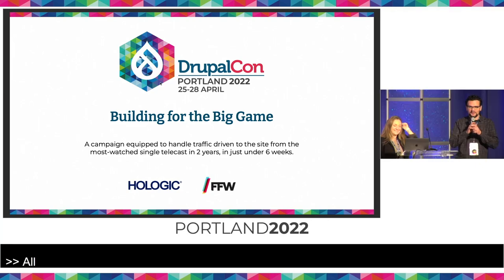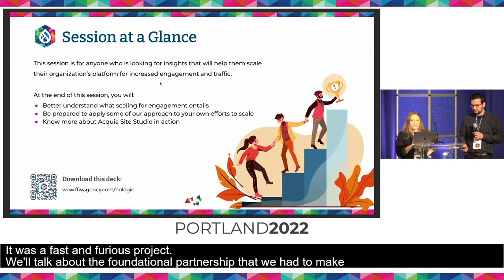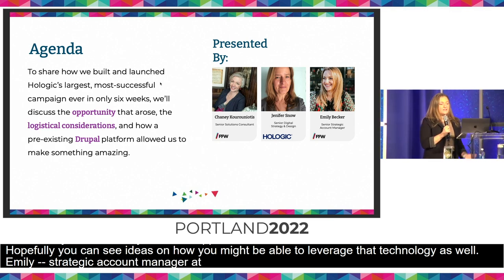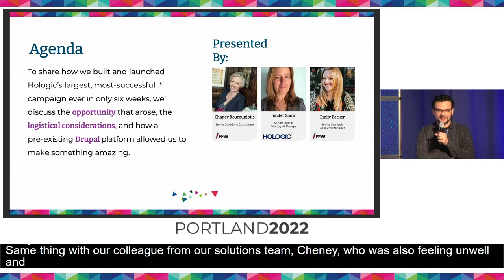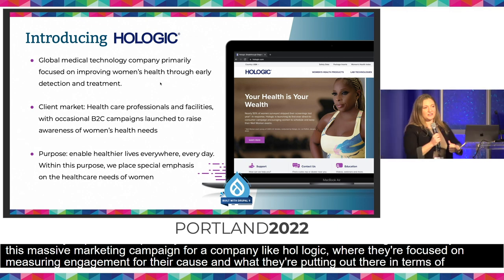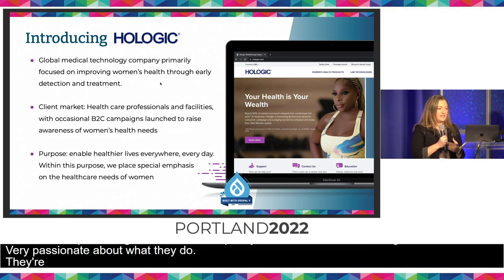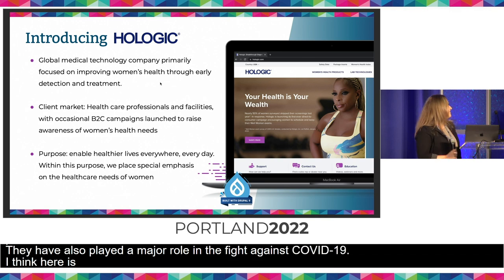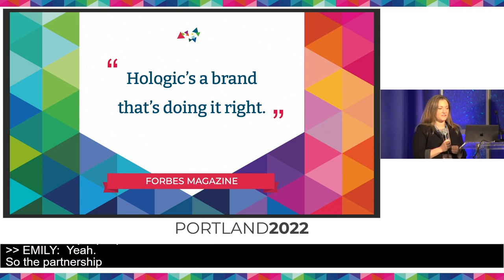Building for the Big Game: DrupalCon Portland 2022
Speakers: Emily Becker and Ricardo Osuna

Could your web platform handle a surge of engagement stemming from one of the world’s most watched TV programs? An ad featuring Mary J Blige from Hologic was going to be featured at the Big Game to promote Well Woman exams, and they needed a microsite that would be able to withstand and capitalize on the heavy influx of traffic from the exposure, while also engaging a brand new audience with no prior awareness of them. Learn how Hologic and FFW created a microsite using Acquia Site Studio for the campaign, and how you can apply our experience when your own organization needs to scale to meet higher engagement demands.